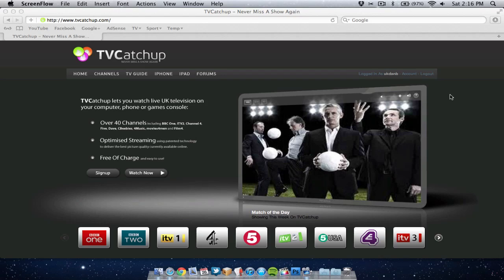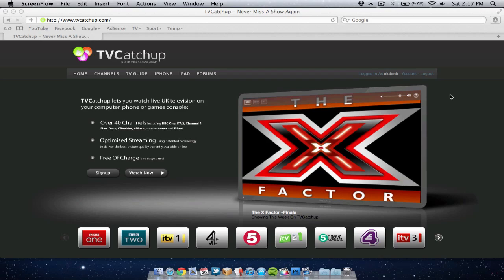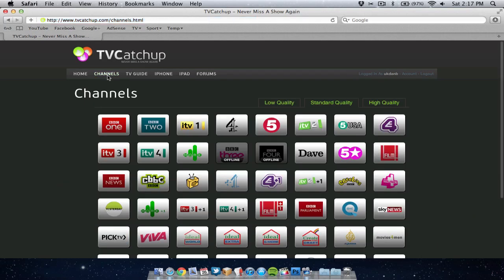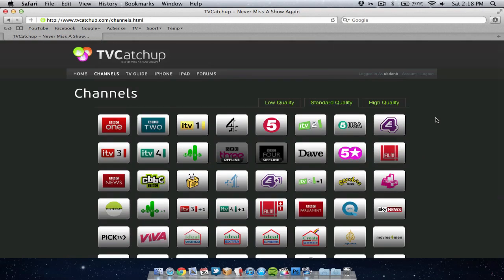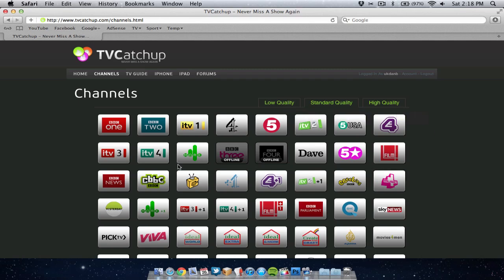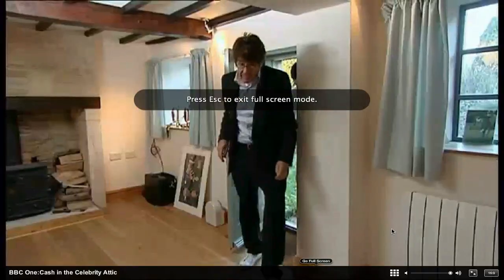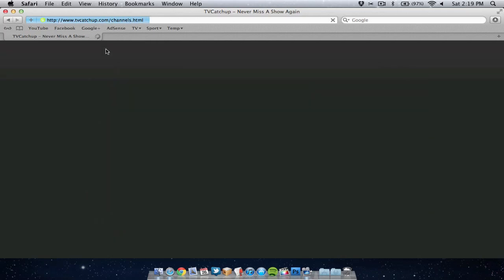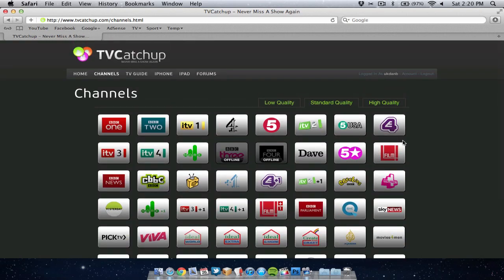Web Picks: Watch Live TV on your computer, iPhone or iPad for free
TVcatchup.com is UK service that stream LIve TV to your computer or iOS device (iPhone, iPad, iPod).